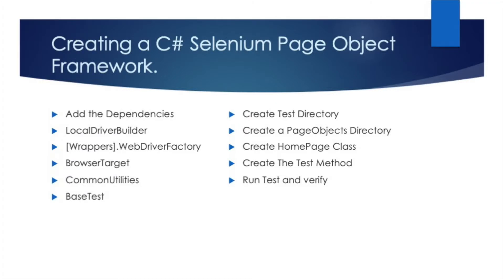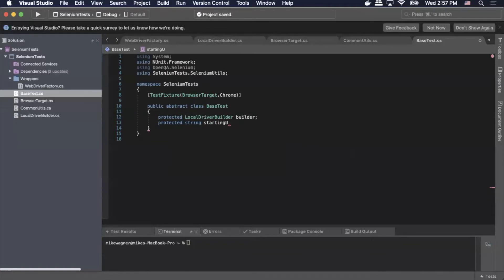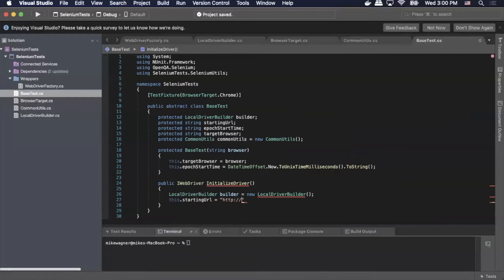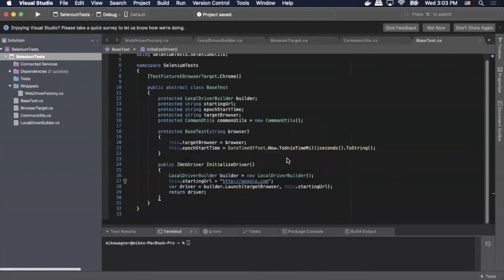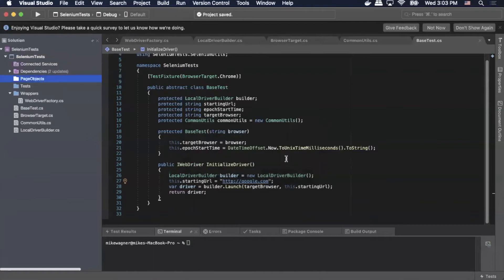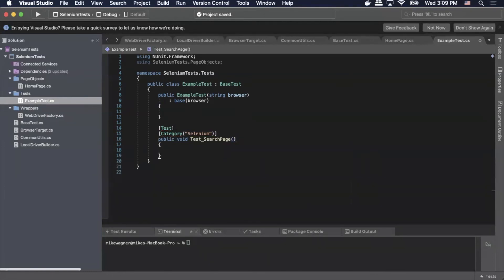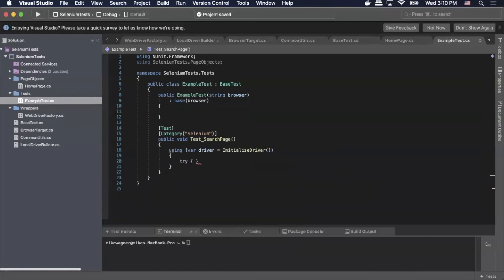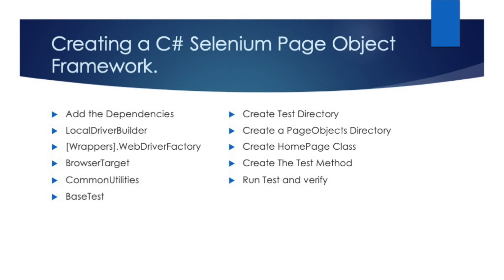Part 2 | C# Selenium POM Framework Tutorial: Adding the BastTest and Page Object Classes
In Part 2 of our C# Selenium Testing series, we will go over how to add the BaseTest, Page Classes, and test methods to our framework.